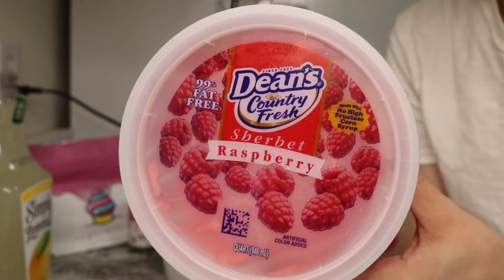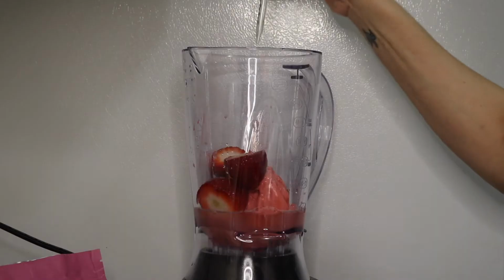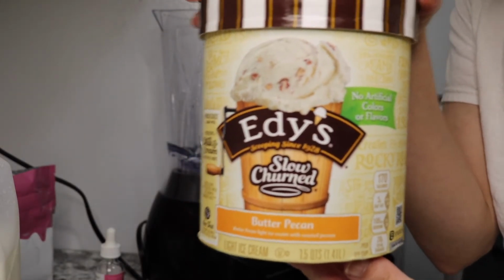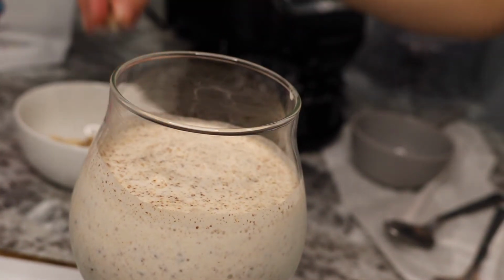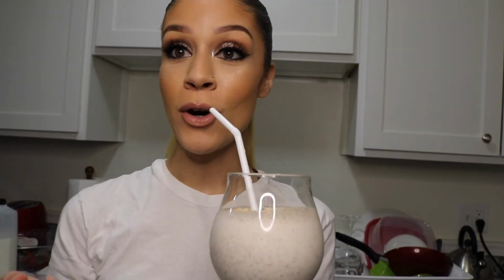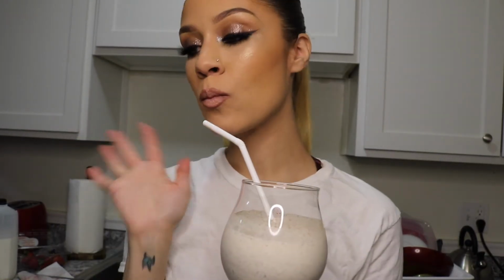Sugar & Kush | CBD Milkshake + CBD Smoothie Recipe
I use Sugar and Kush products on a regular basis and wanted to show you all how you can use them in the kitchen for fun and yummy recipes while we're still quarantined. Sugar and Kush offers great tasting gummies, cookies and oils that are Non-GMO and contain zero THC! Their products also offer the following:

-0 Calories per serving
-0 Sugar per serving
-CBD gummies KETO friendly
-All Natural
-Great Tasting
-Convenient OnTheGo Snack
-Hand Made/Hand Crafted

L I G H T I N G
C A M E R A